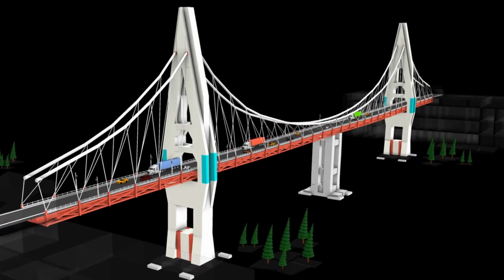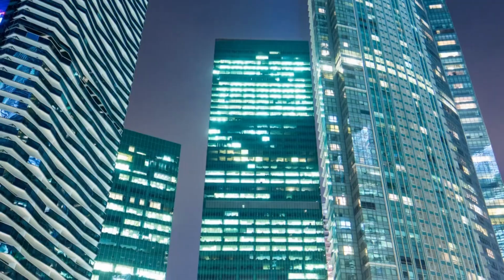Earthquake Survival: Be Prepared||Earthquake Safety Tips by @Factual_Fiesta_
Earthquakes are a natural phenomenon that can cause significant damage and loss of life. Being prepared for an earthquake can make all the difference in ensuring your safety and the safety of your loved ones.

In this video, we provide a comprehensive guide to earthquake survival, covering essential topics such as:

Understanding earthquakes: Learn about the causes, types, and frequency of earthquakes.
Creating an emergency kit: Assemble a kit with essential supplies for before, during, and after an earthquake.
Earthquake safety tips: Discover practical advice on how to stay safe during an earthquake, including what to do if you're indoors, outdoors, or driving.
Post-earthquake survival: Learn how to respond to an earthquake, including assessing damage, seeking help, and staying informed.

earthquake, earthquake survival, survival tips, earthquake preparedness, earthquake safety, emergency kit, disaster preparedness, natural disasters.